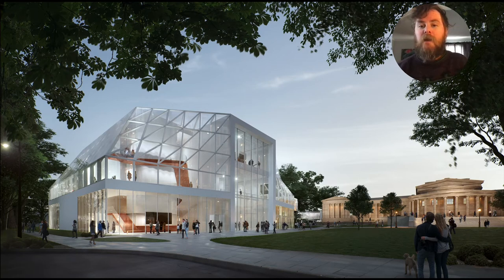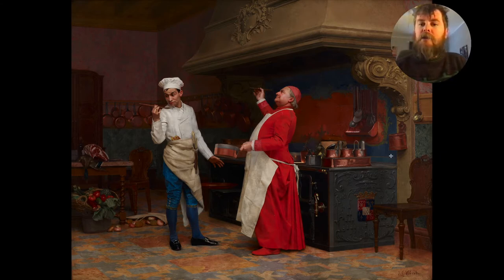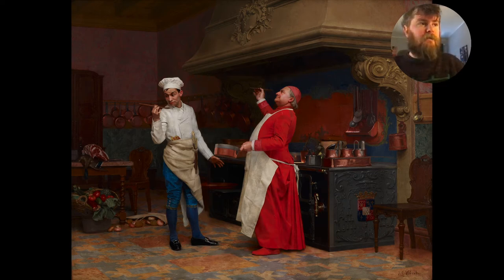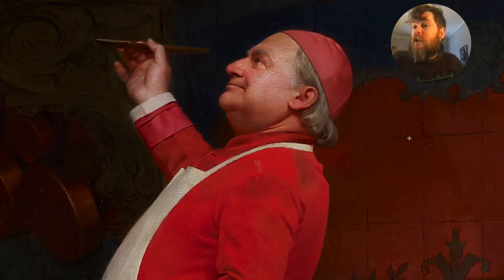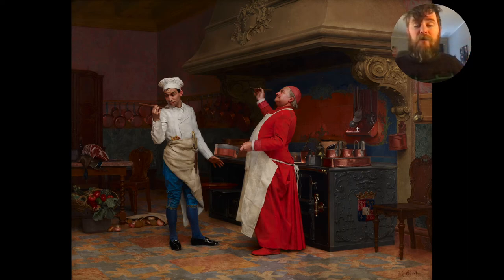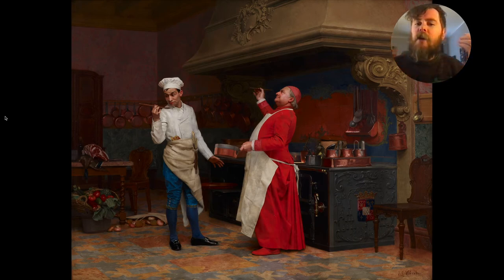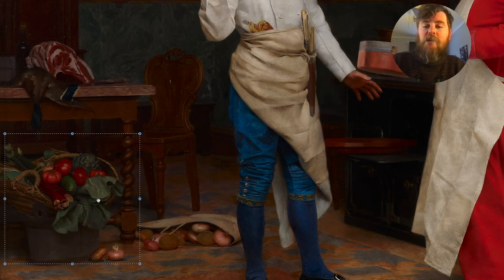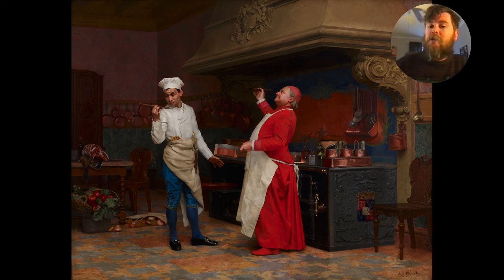DU ARTFul Insights™ Episode 9: Albright-Knox Art Gallery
Albright-Knox Art Gallery. Dementia Society of America's Dementia Unplugged: ARTFul Insights with Susan Shifrin, Ph.D., founder, and director of ARTZ Philadelphia. Dr. Shifrin is an art historian, curator, educator, and arts accessibility advocate. Explore, discuss and experience great art at your own pace. 39 minutes.